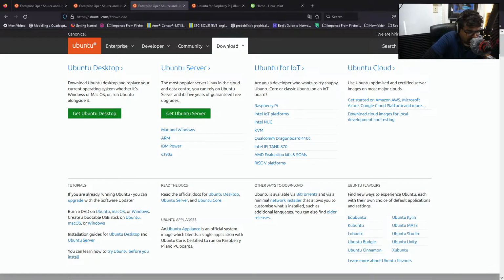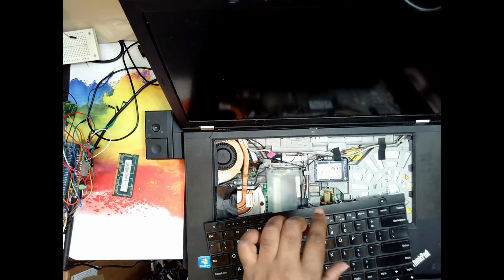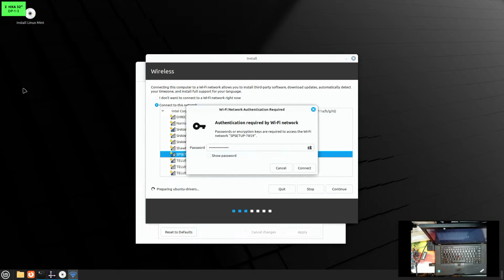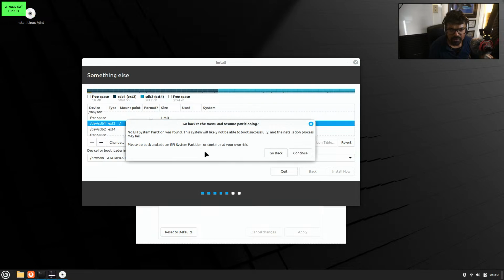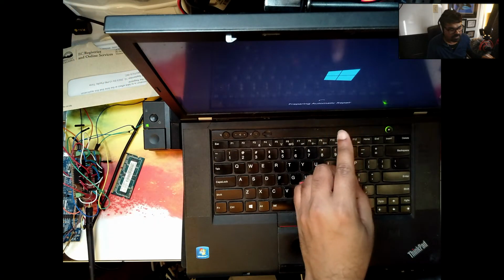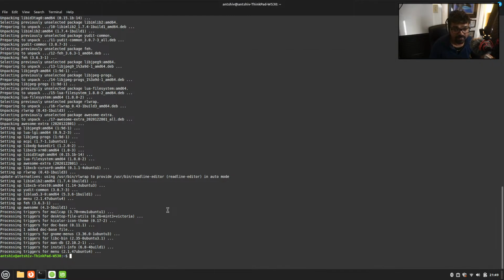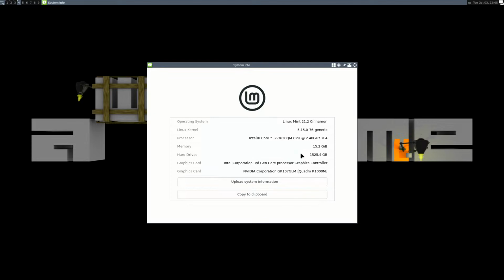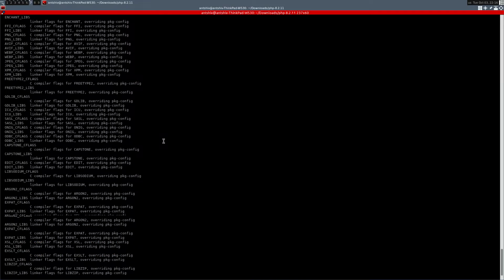Installing Linux - Part 2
Thermal Grizzly